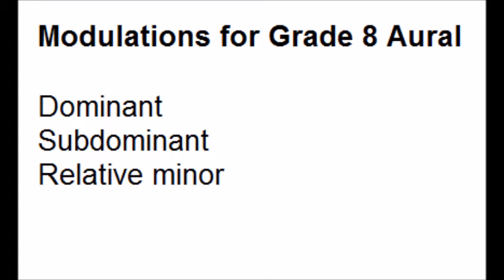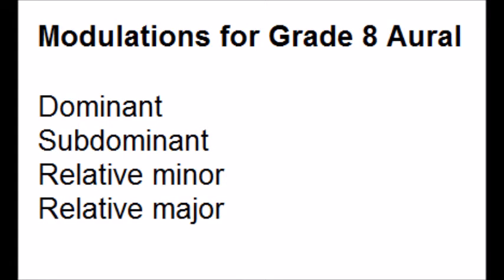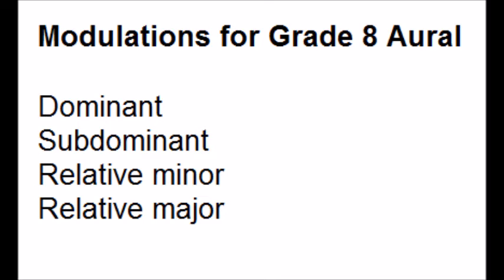E Aural Trainer - Recognising modulations for Grade 8 ABRSM Aural / Grade 7 Trinity Aural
If you are taking Grade 8 ABRSM Aural this test is almost identical to that of Grade 7. In Grade 7 you learned how to distinguish between modulations to the dominant, subdominant and relative minor, the test always starting in a major key. The only difference in Grade 8 is that the test might also start in a minor key and so that means we need to add a modulation to the relative major to the list. If you are taking a Trinity aural test the same comparison is true between grades 6 and 7.

Now, we have already produced on this channel an in depth video on recognising the modulations for Grade 7 ABRSM Aural / Grade 6 Trinity so if you haven’t seen it already, you might want to watch this first before continuing with this video - a suggested video card is on your screen now.

So to recognise a modulation to the relative major is really easy. In the exam the examiner will first play a key chord, so if this key chord is minor and the final chord of the test is major, the modulation is to the relative major - simple as that.